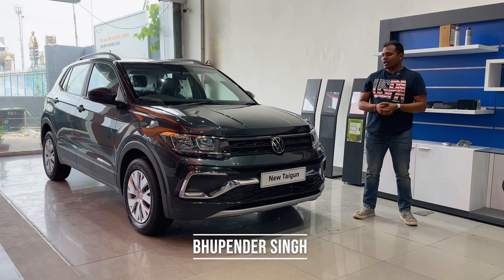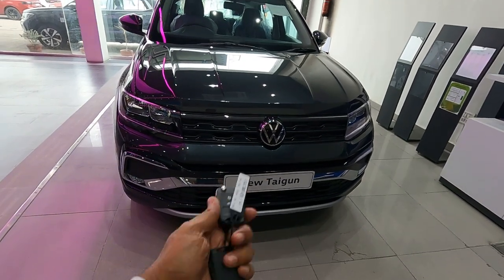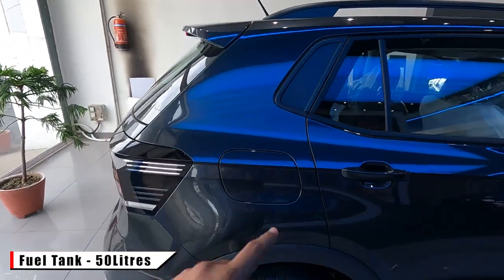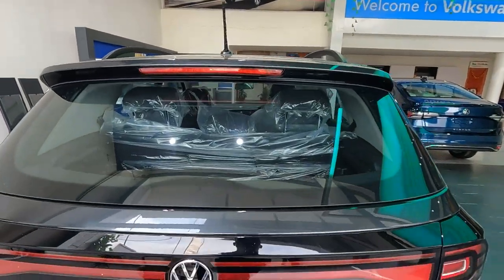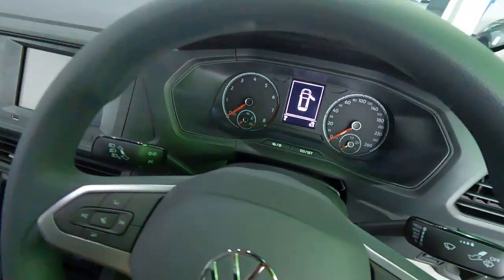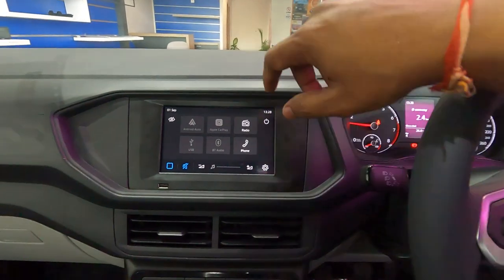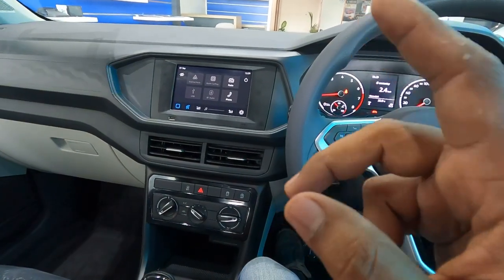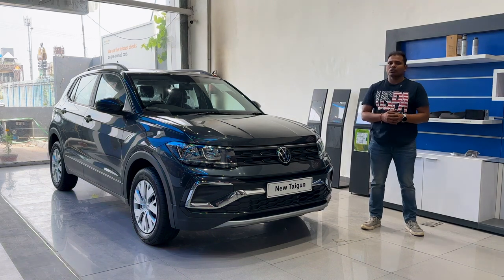2024 VW Taigun Comfortline detailed walkaround | In English | Auto Quest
2024 VW Taigun Comfortline detailed walkaround | In English | Auto Quest